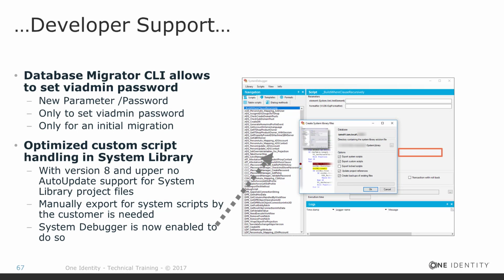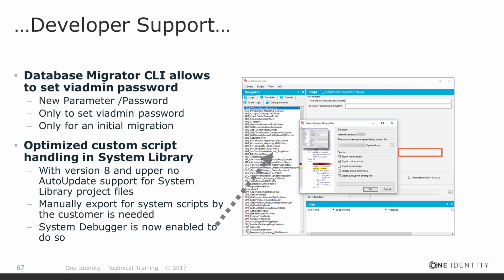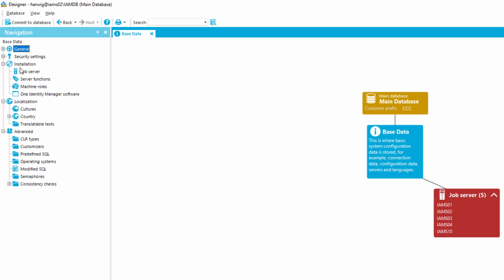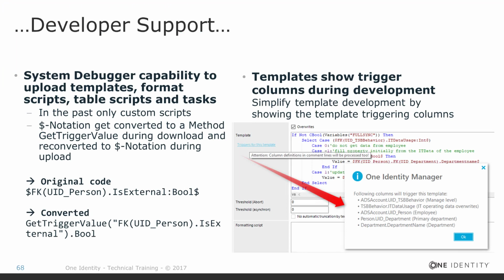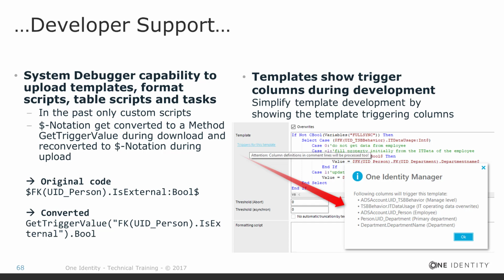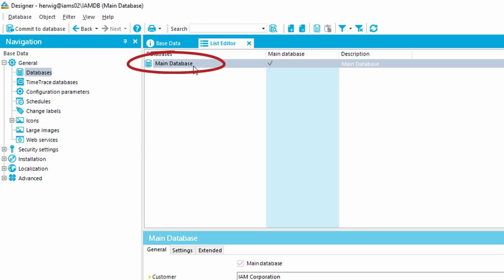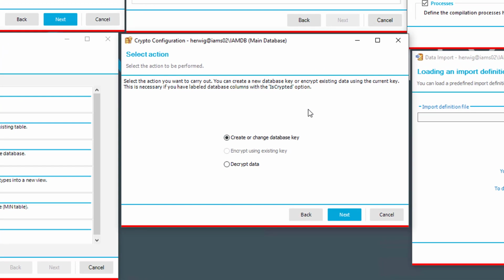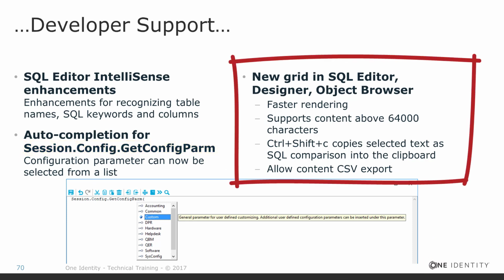One Identity Manager | Identity Manager 8.0.0 Upgrade #13 | Developer Support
Training Video Series: One Identity Manager 8.0.0 Upgrade
Base Engine Extensions - Part 2
- Developer Support
 - Optimized custom script handling in System Library
 - Re-structured Base Data menu in Designer
 - System Debugger capability to upload templates, format scripts, table scripts and tasks
 - Templates show trigger columns during development
 - Status bar colors available in more front-ends as before
 - SQL Editor IntelliSense enhancements
 - Auto-completition for Session.Config.GetConfigParm
 - New grid in SQL Editor, Designer, Object Browser